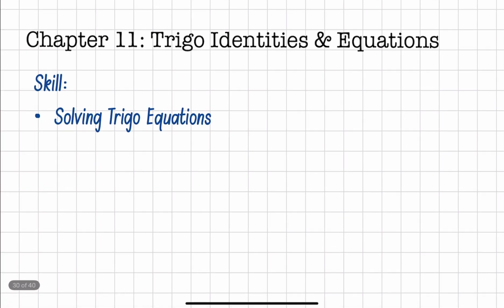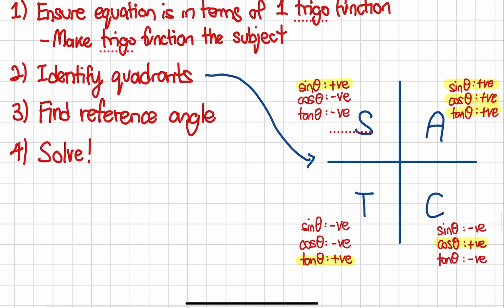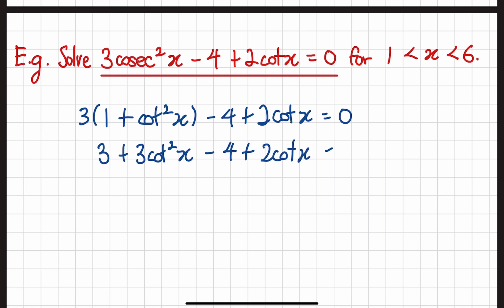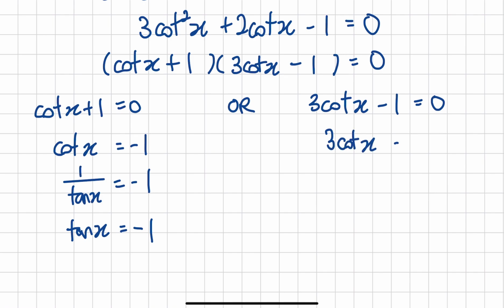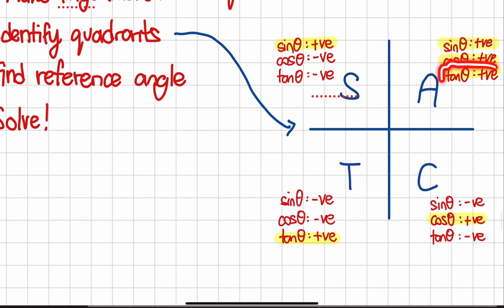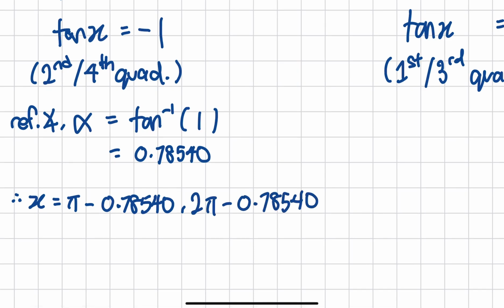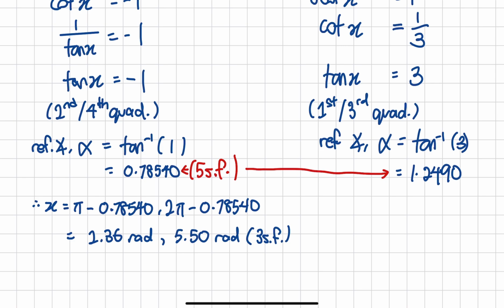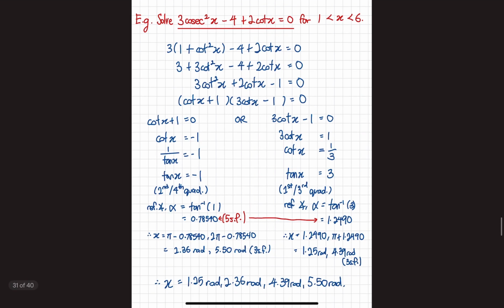Sec 3 AM Chap 11: Solving Trigo Equations